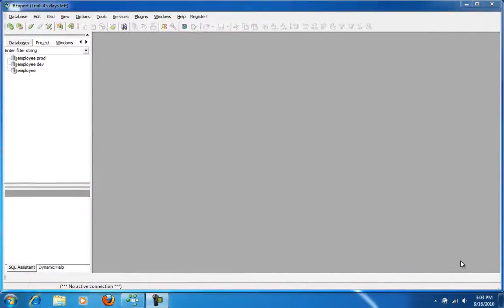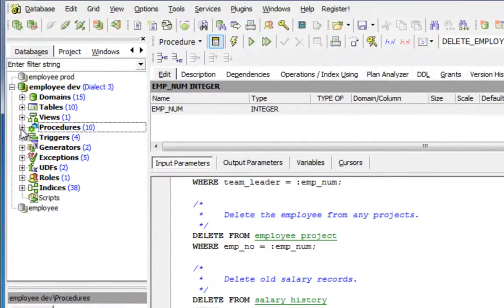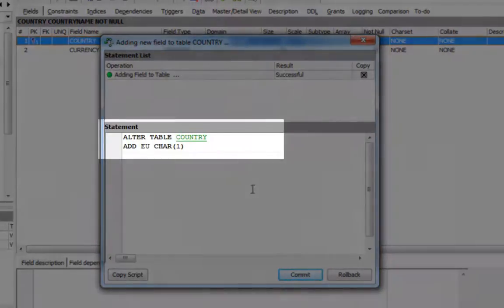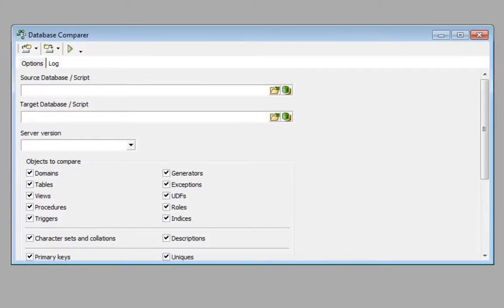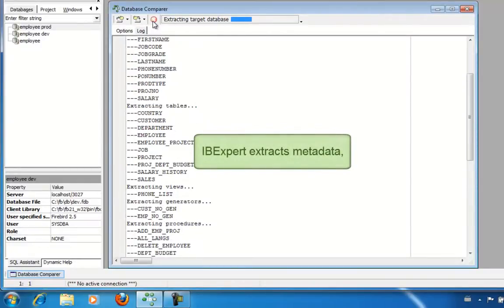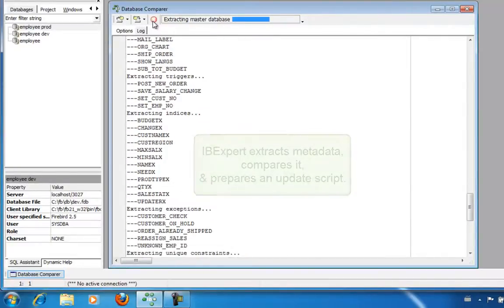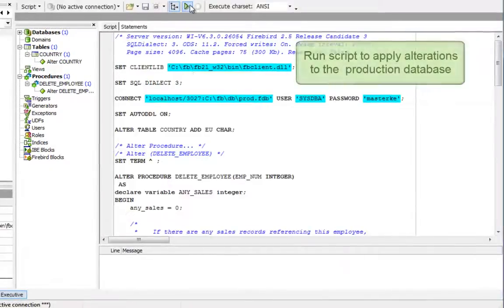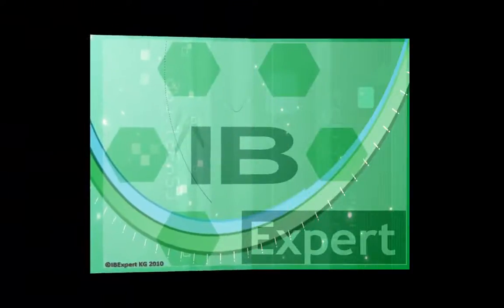Tutorial 6: IBExpert Database Comparer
See how easy it is to update your production or customer database metadata based on changes made in your development database automatically using the IBExpert Database Comparer.